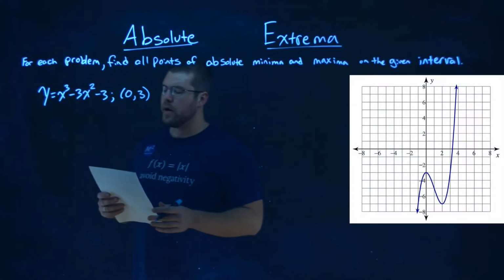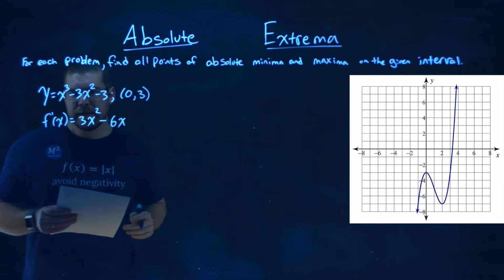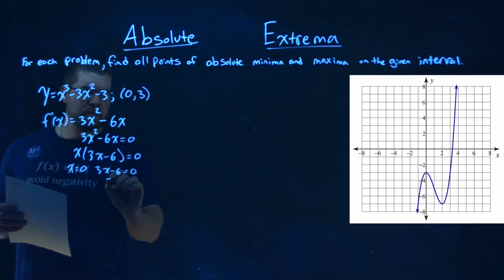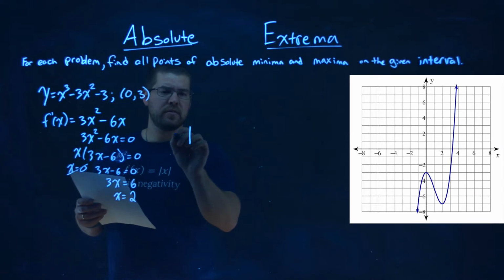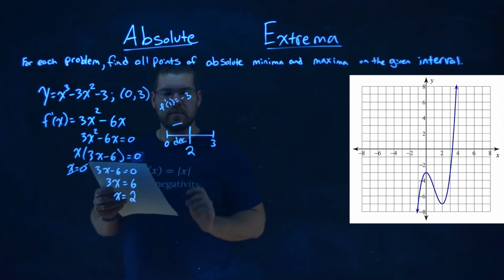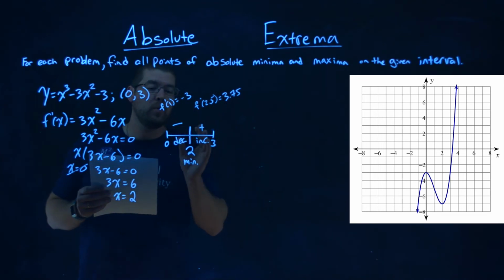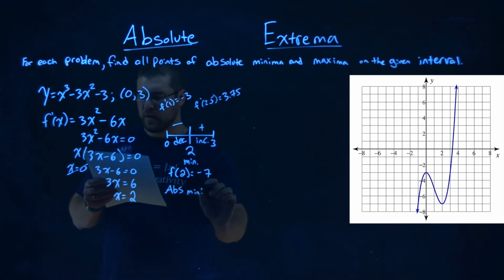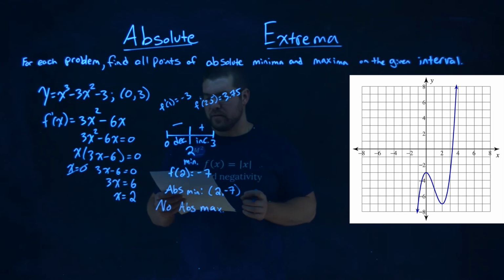y=x^3-3x^2-3; (0, 3) | Find all points of absolute minima and maxima | Worked out solution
Absolute Extrema. Find all points of absolute minima and maxima on the given interval of y=x^3-3x^2-3; (0, 3). We learn how to find the absolute minimum and absolute maximum of y=x^3-3x^2-3; (0, 3). We first find the derivative of the function. Then we find the critical points of the function. We then apply the first derivative test to see where the function is increasing and decreasing. This then helps us find where the function has a relative minimum or a relative maximum. We then use those x-coordinates and plug them into our original function to find the y-coordinate values. We then also find the endpoints of the interval. With all of this information, we can then determine where the Absolute Minima and Absolute Maxima are. This is a great introduction into Relative Extrema. This is under the topic of Applications of Differentiation with this free online math video lesson.